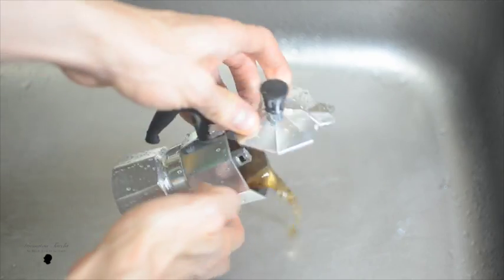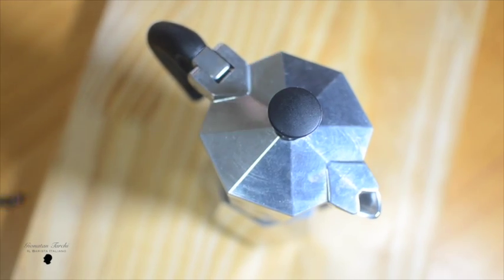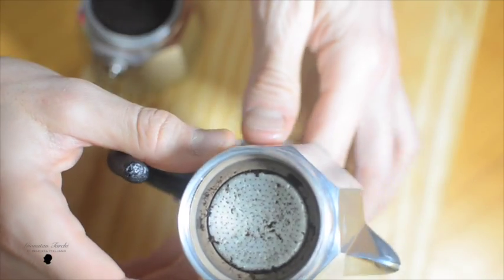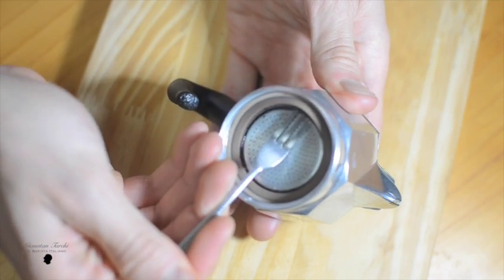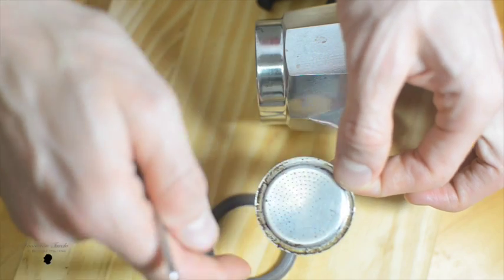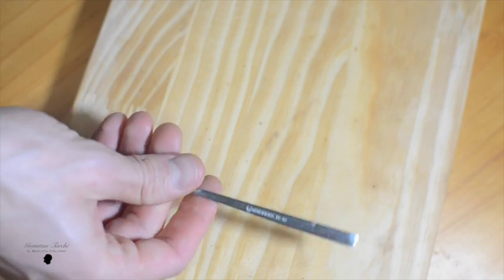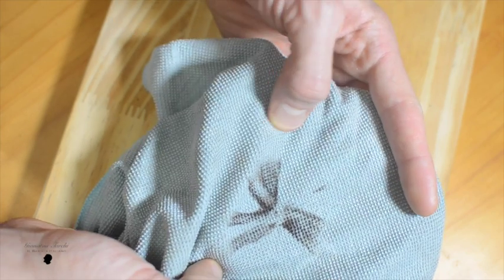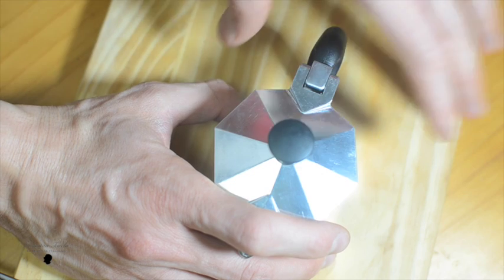The strongest myth of the Moka coffee maker - The cleaning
✅IL BARISTA ITALIANO INSTAGRAM✅

Lets talk about something that happen almost every time a share some coffee  made with a Moka coffee maker with somebody, soon or later somebody will say such thing " You are Italian, is it true that the Moka should be only cleaned with water?" or somebody may just make a statement such as " I know that the Moka should never be cleaned with soap" and if they see me cleaning it with soap they would probably say such thing " Are you sure to be Italian, why are you cleaning the Moka with water?"